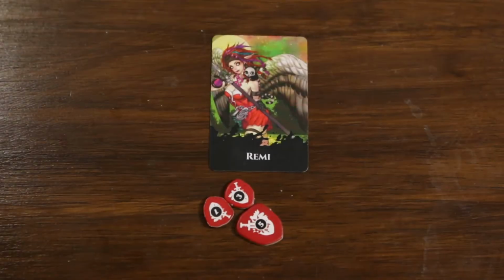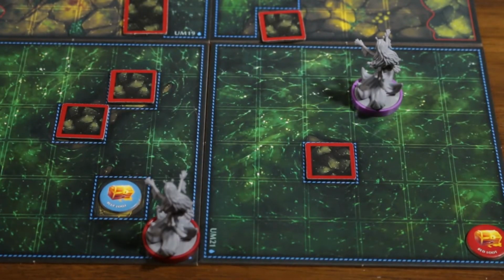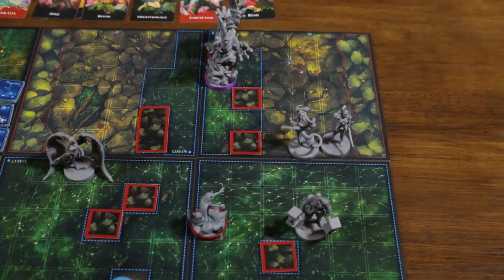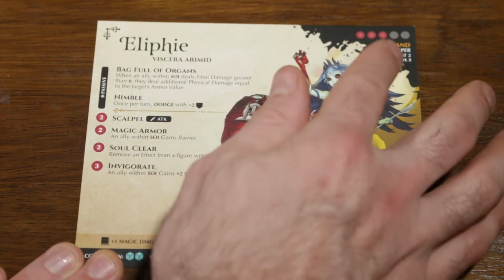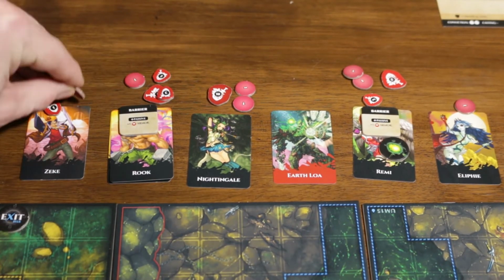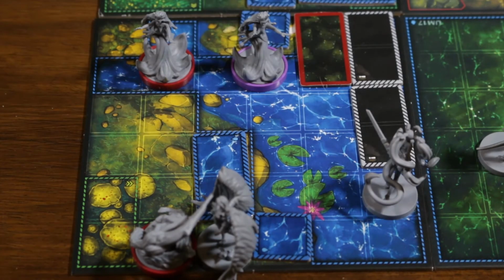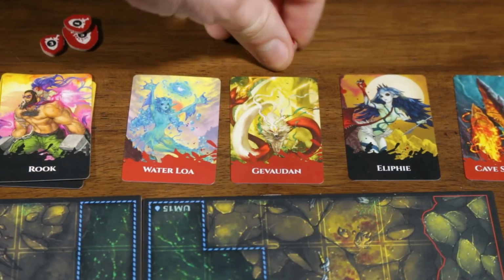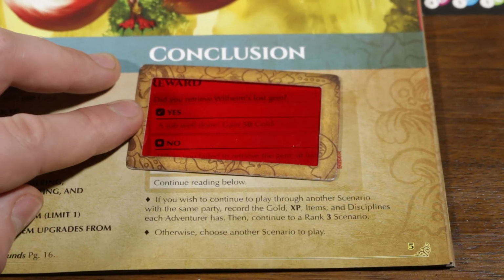Middara Playthrough - Episode 8